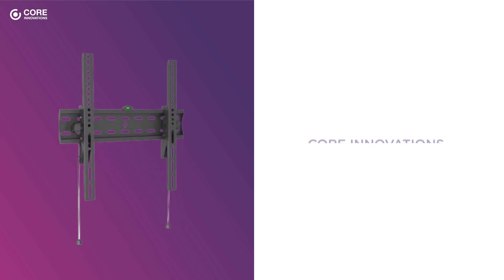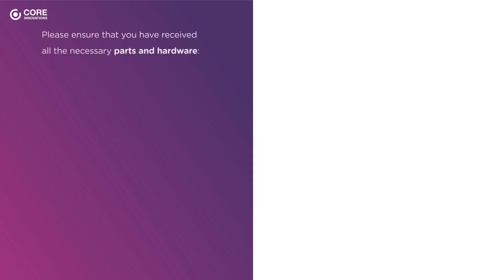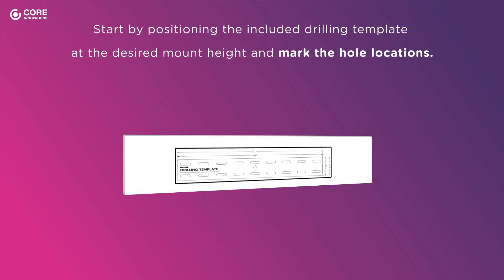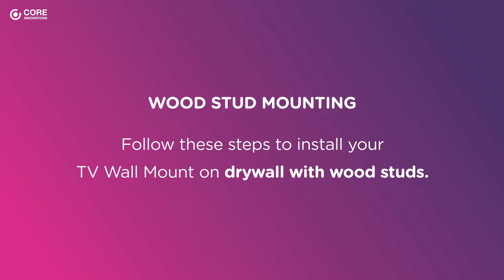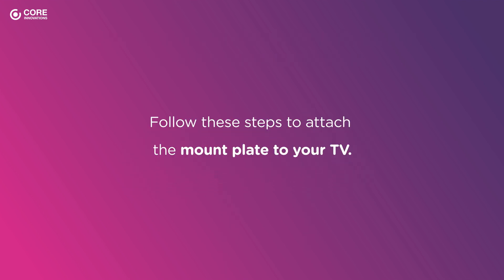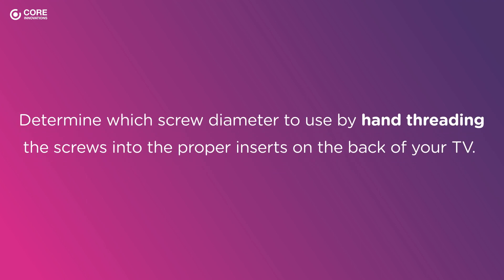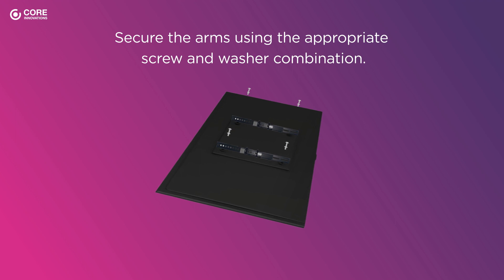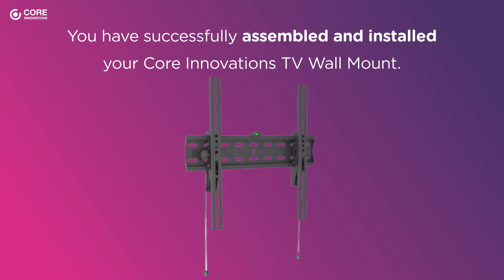Core Innovations Tilting TV Wall Mount (CWM550) | Easy Installation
The Core Innovations Tilting TV Wall Mount is a versatile wall mount for most 19” - 55” TVs. Enjoy optimal viewing angles with reduced glare with a design allowing quick and easy installation and removal.